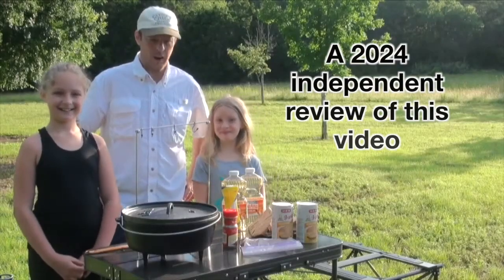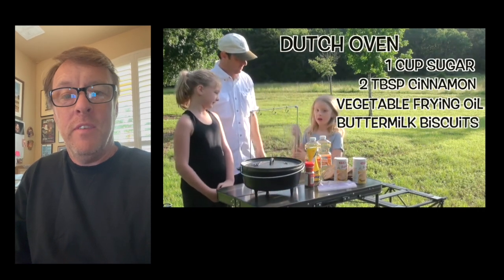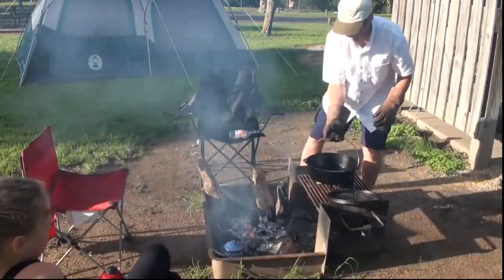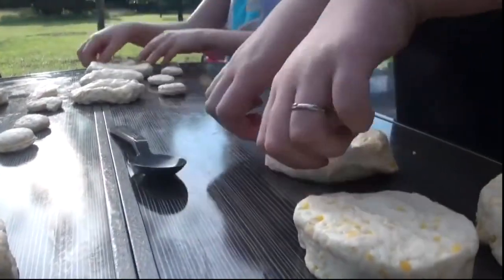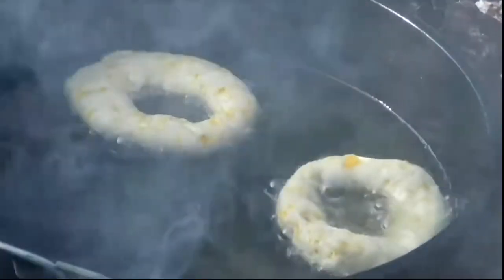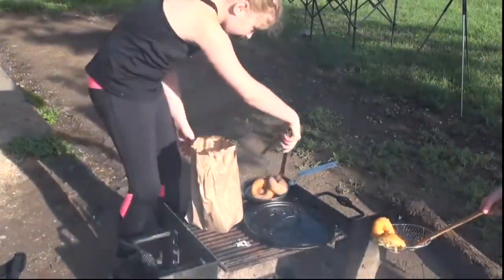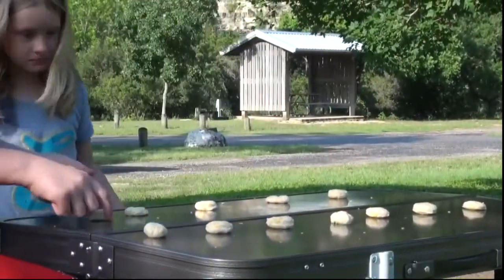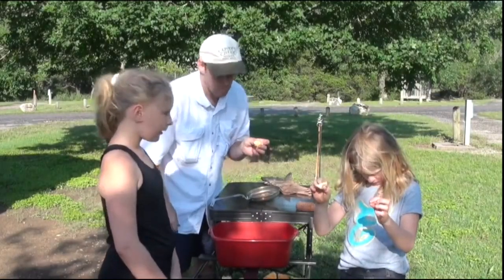A NotebookLM Review of the classic Erickson Donut video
Just used NotebookLM to review a classic 2015 video of the EricksonFamily making donuts over a Dutch oven – how cool is this tech?! 🍩🔥 It only took about 20 minutes to pull the audio and create an updated version of the video. Crazy stuff!